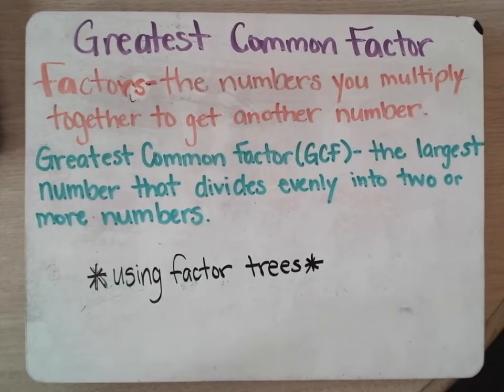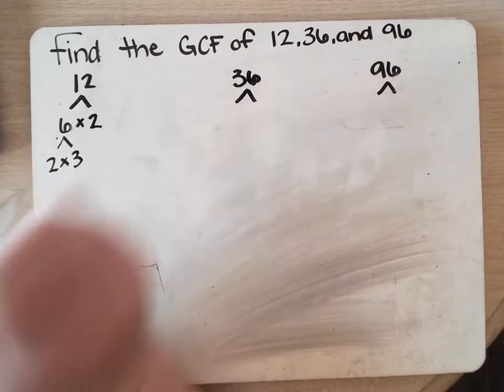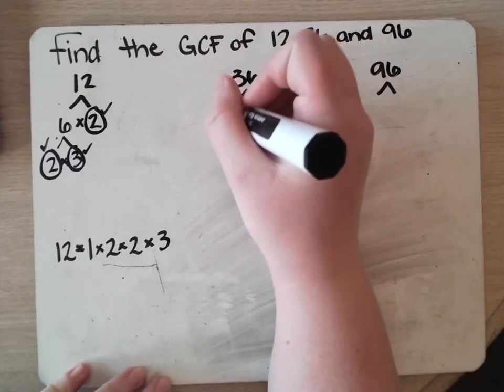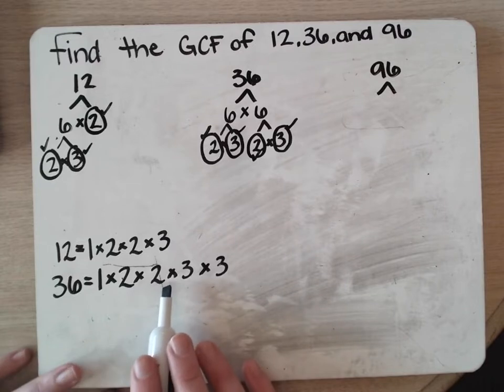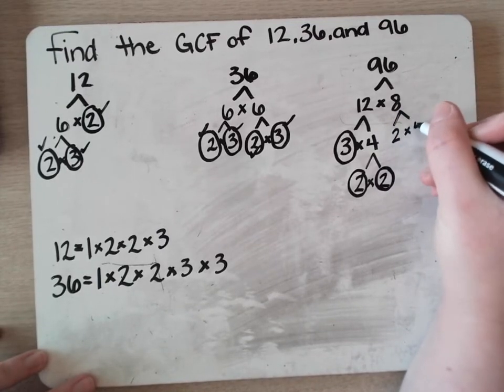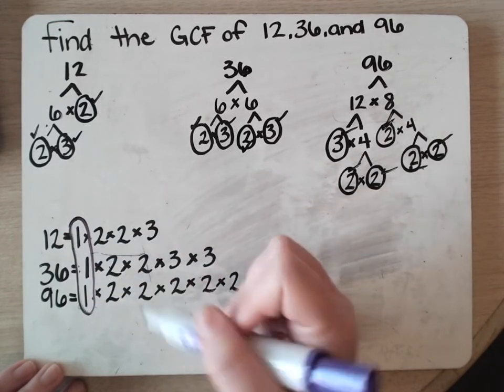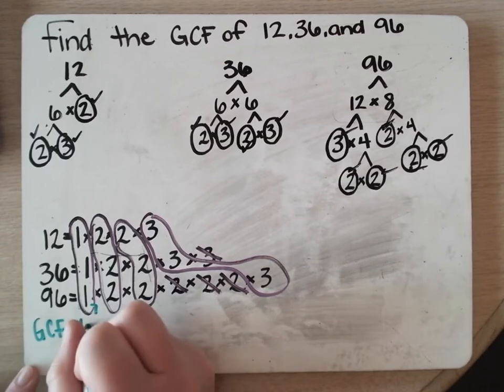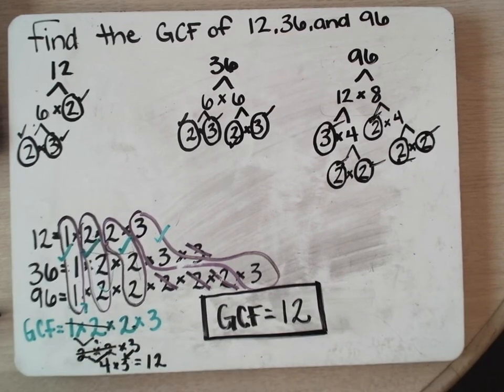Greatest Common Factor 2